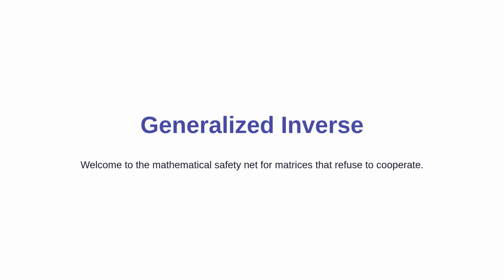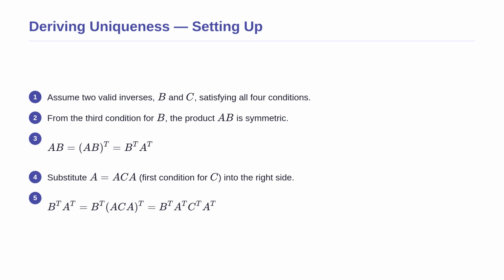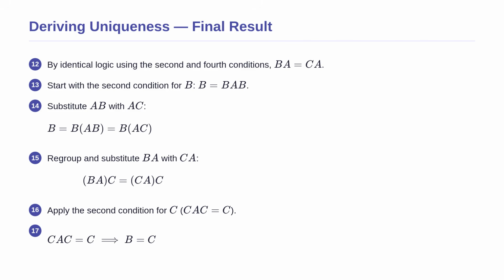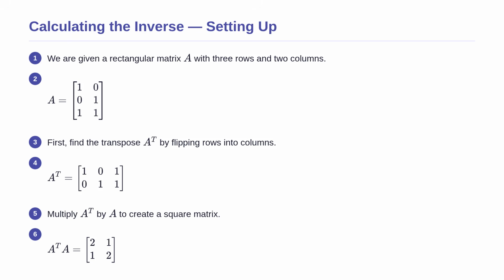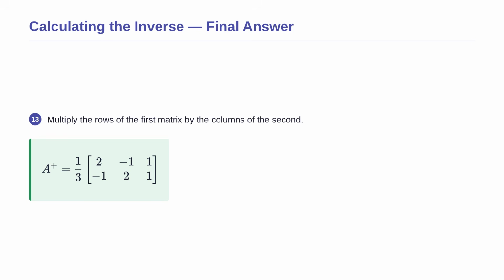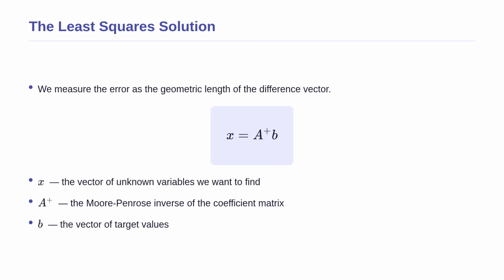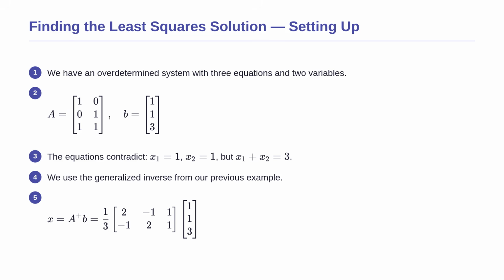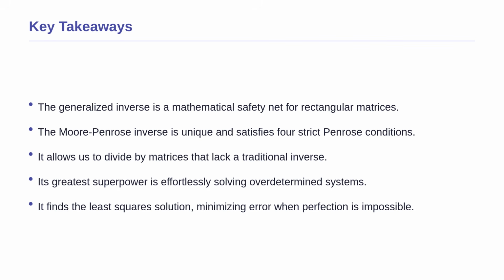Algebra - Generalized Inverse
Video lecture on Generalized Inverse for Algebra.